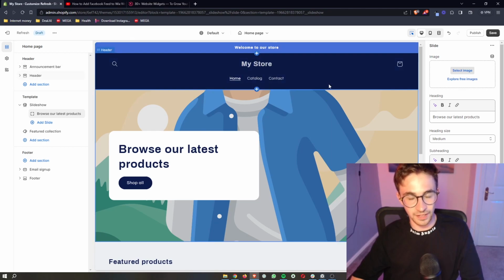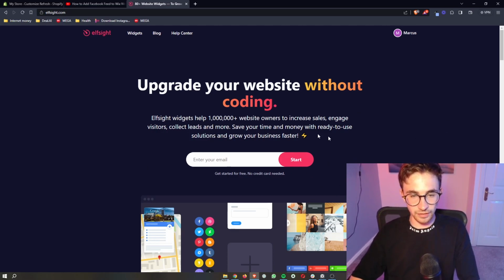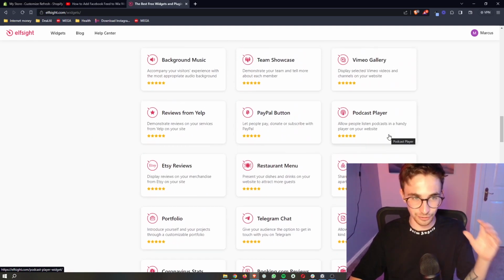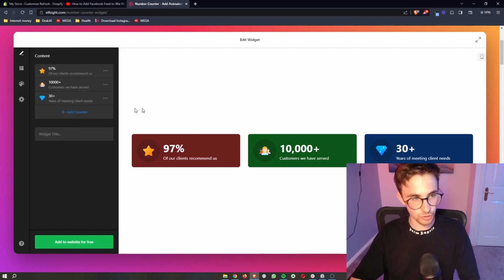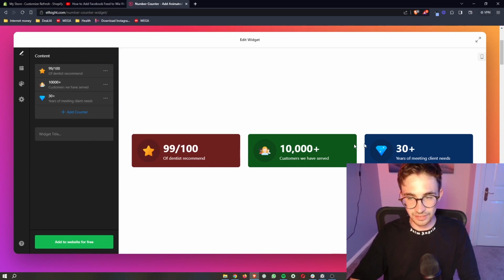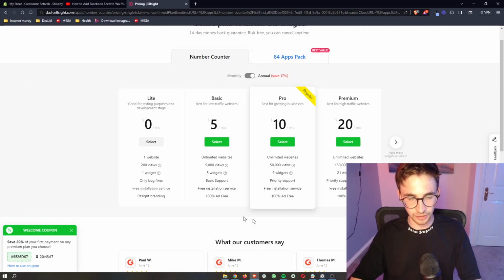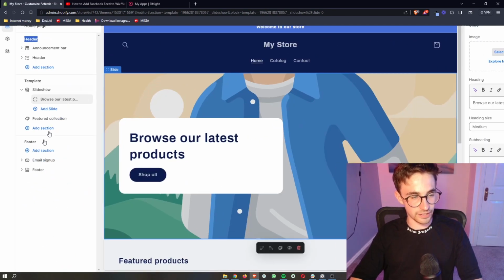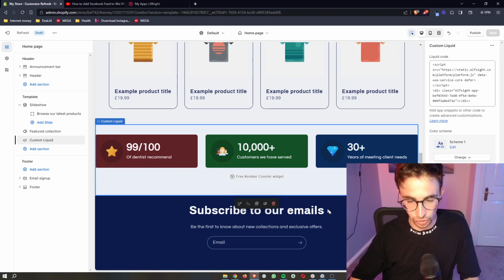How to Add Number Counter to Shopify 2023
How to Add How to Add Number Counter to Shopify 2023

In this video, I'm going to show you everything you need to know to be able to add a number counter to your shopify website